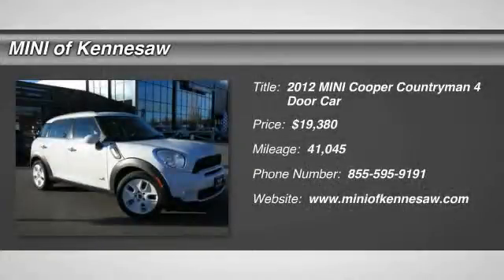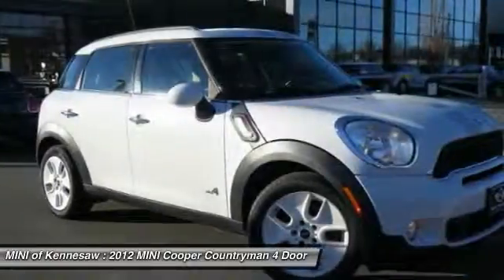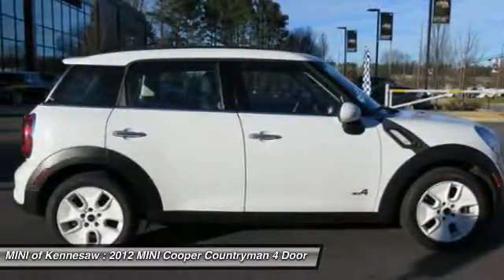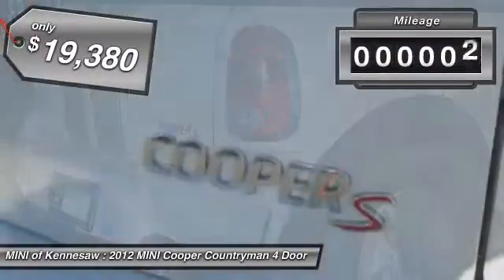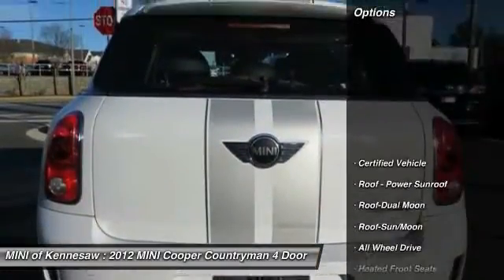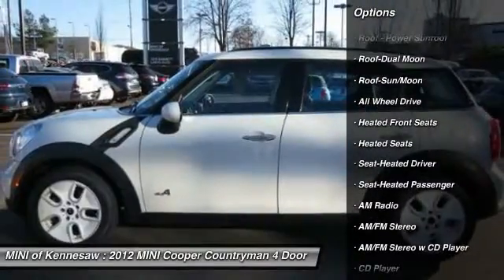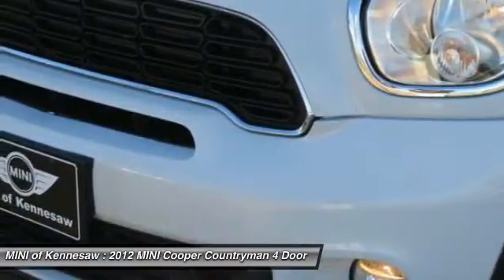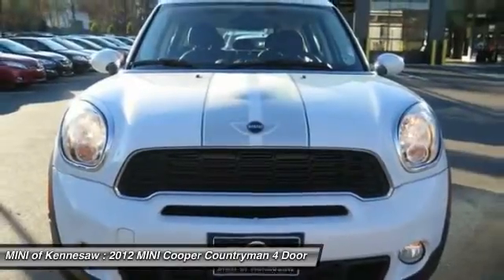2012 MINI Cooper Countryman Kennesaw GA MP1385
2012 MINI Cooper Countryman S - $19380

MINI CERTIFIED, **CLEAN CAR FAX**, **ONE OWNER**, **NON-SMOKER**, and **FACTORY SUNROOF**. Cold Weather Package (Heated Front Seats, Heated Mirrors and Washer Jets, and Power Folding Mirrors), AWD, 3 Rear Seats, Bluetooth and USB/iPod Adapter, Dual-Pane Panoramic Sunroof, and Flat Load Floor. Join the Motoring majority...not everyone can own a MINI. A MINI needs a driver, are you it? This great 2012 Mini Cooper S Countryman is the rare family vehicle you have been trying to find. Mini Certified Pre-Owned means you not only get the reassurance of a 2yr/50,000 mile Warranty, but also up to a 6yr/100,000 mile Limited Powertrain Warranty, a multipoint inspection/reconditioning, 24/7 roadside assistance, and a vehicle history report. You know you see people driving something like this and wonder to yourself...what do they do for a living...? Now you can be the catalyst for someone else's daydream. Drive in confidence and with pride knowing some other driver is envying you and your unique ride. Experience the real Nalley Family tradition of Service Excellence, we're MINI of Kennesaw, a SONS Auto Group dealership.